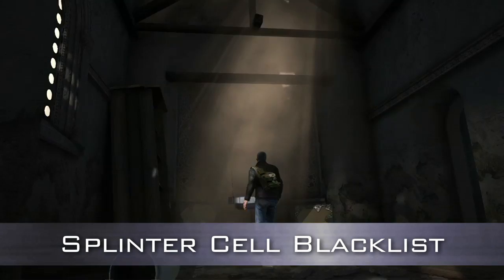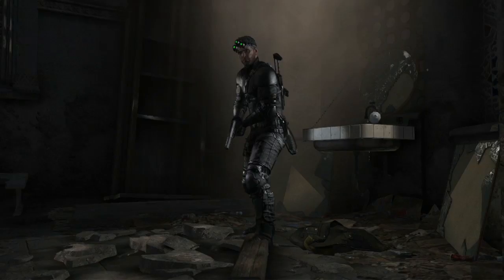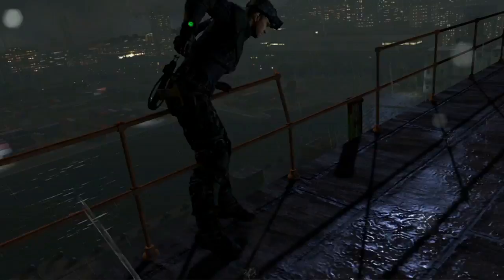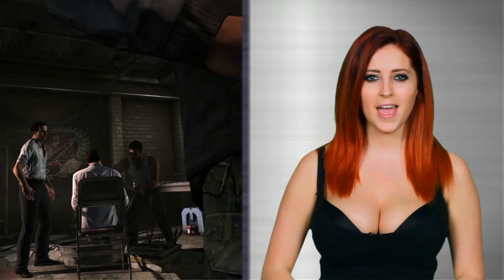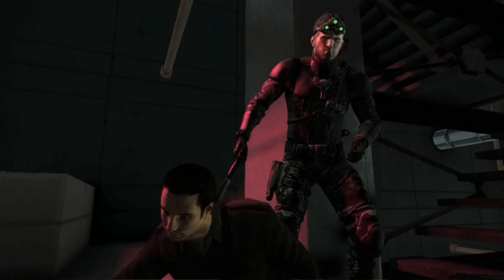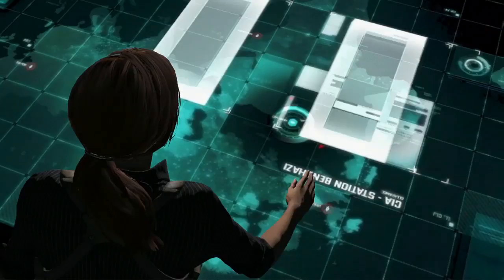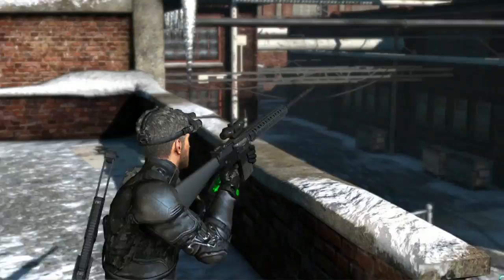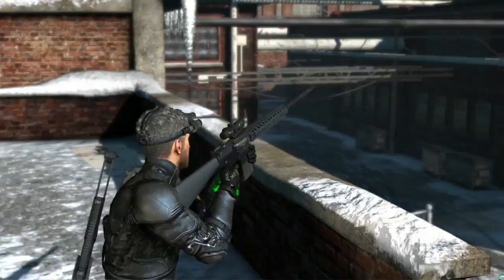Girl Got Game - Episode 18